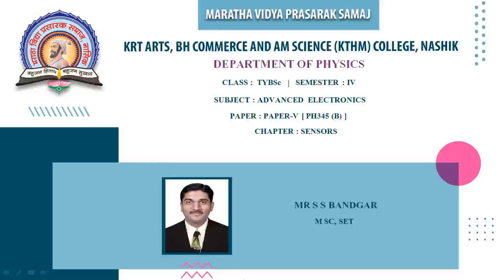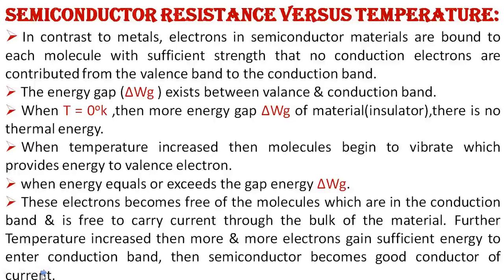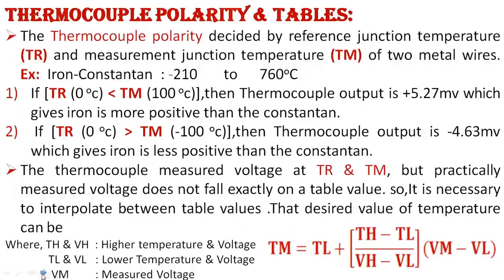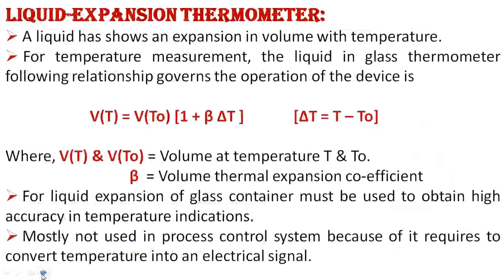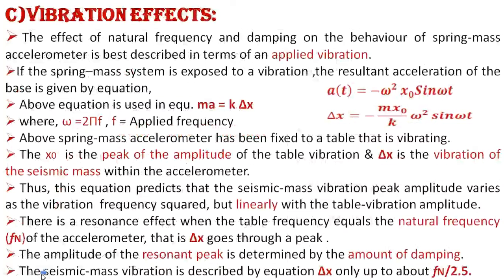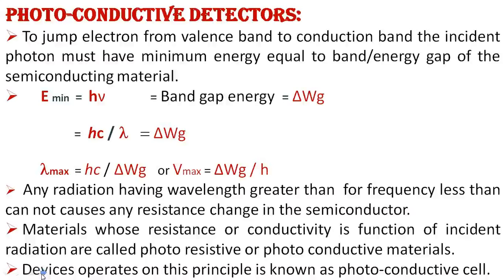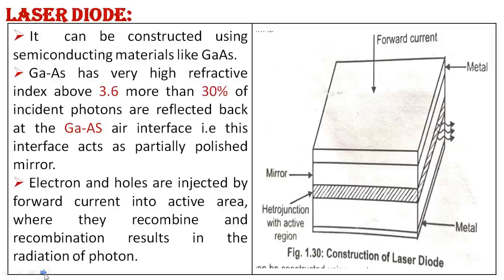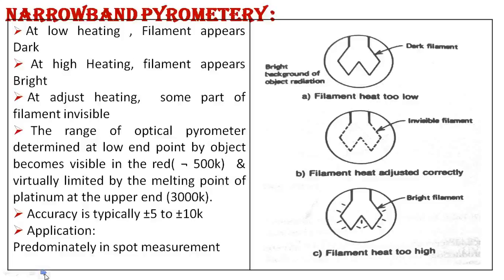TYBSc ( Physics )|Paper V|Sem IV|PH345(B):Advanced Electronics|Sachin S. Bandgar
Chapter : Senors